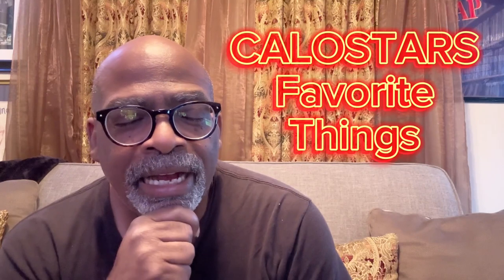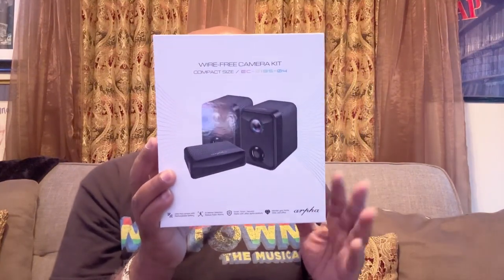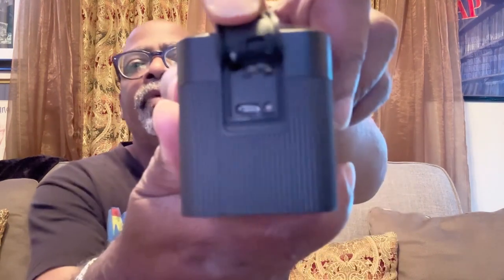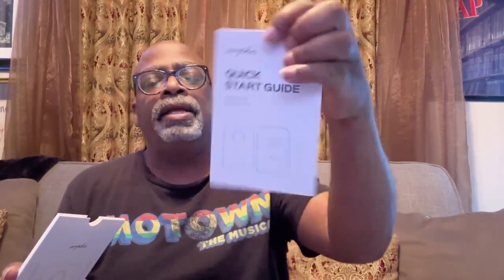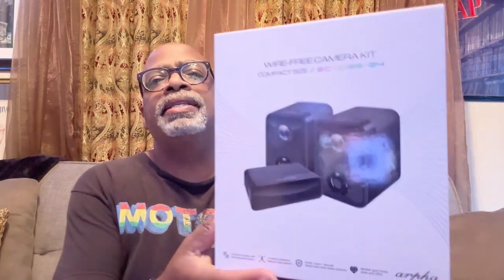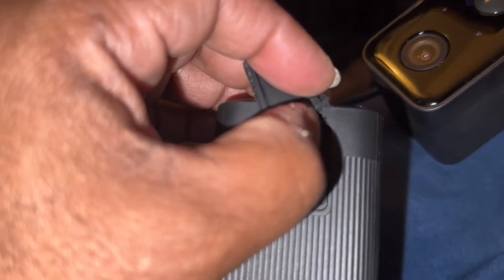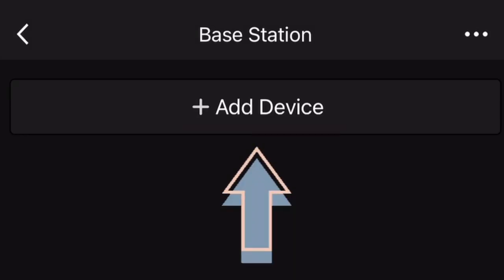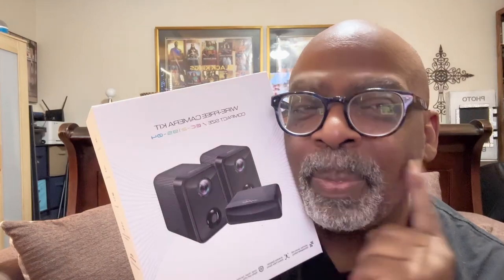Ultimate Security Camera Review: Wireless Outdoor HomeBase, 1080P Resolution & 160 Days Battery Life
Welcome to my in-depth review of the Security Camera Wireless Outdoor with HomeBase! In this video, I'll be sharing my experience and insights on this top-of-the-line security camera system. With features like 1080P resolution, IP65 weatherproof rating, and 64GB Micro SD & Cloud Storage, this camera ensures crystal-clear footage and secure data storage. The built-in PIR motion detection and night vision capabilities provide round-the-clock surveillance, while the 2-way talk feature allows for real-time communication. Plus, with an impressive 160 days of battery life, you can enjoy long-lasting peace of mind without frequent recharging.

00:00 Introduction
05:58 Installation
07:40 Download App As an Amazon Influencer, I earn a small commission for product purchased.